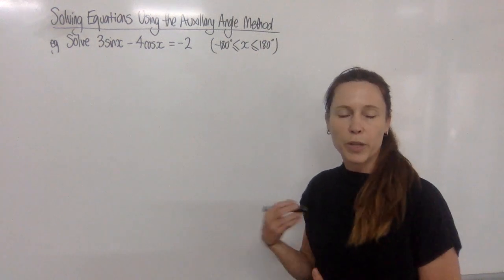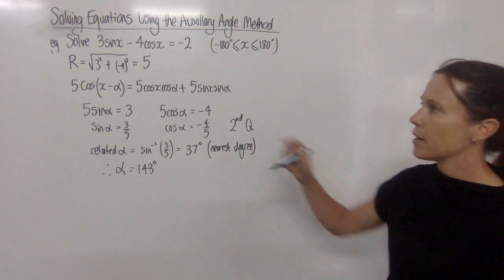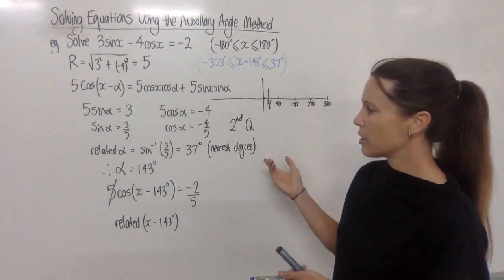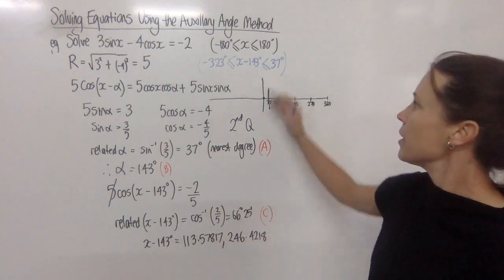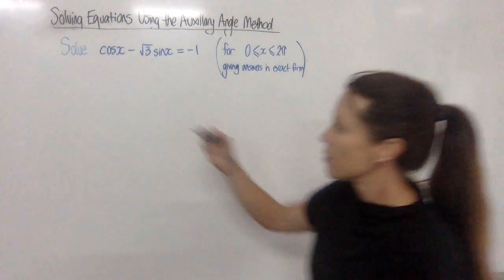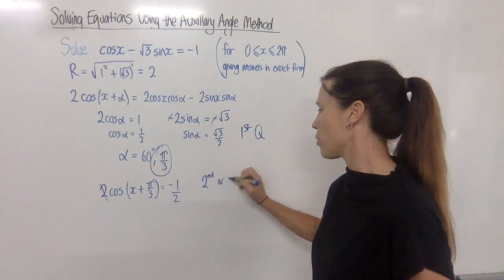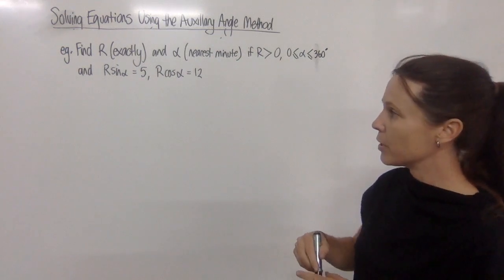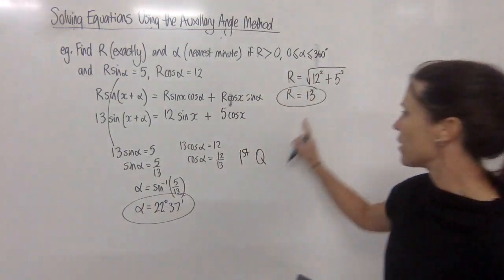Solving Equations using the Auxiliary Method